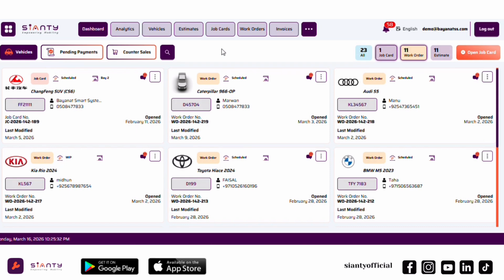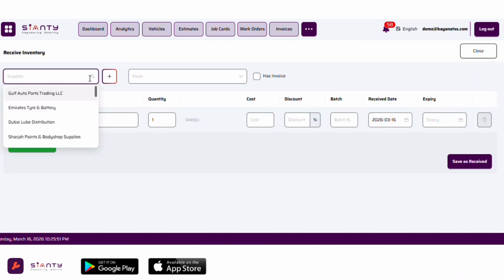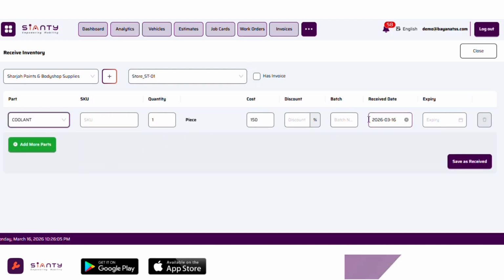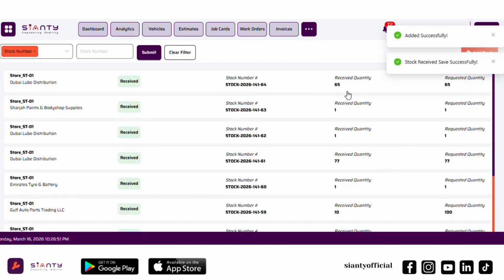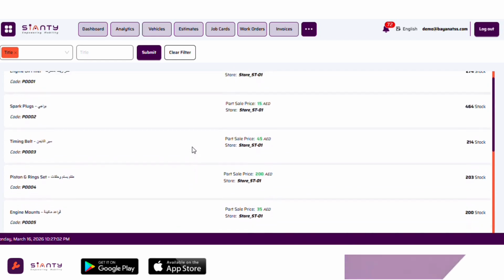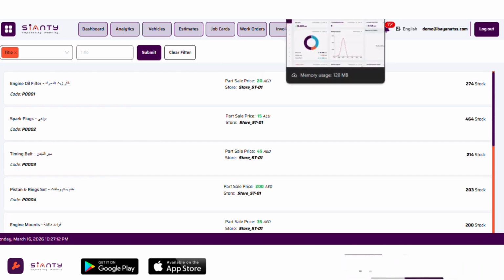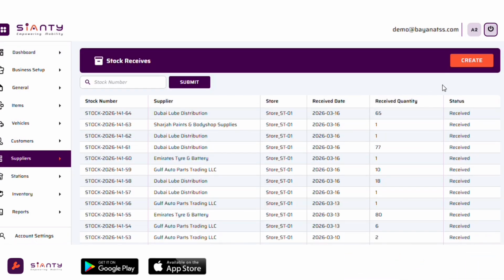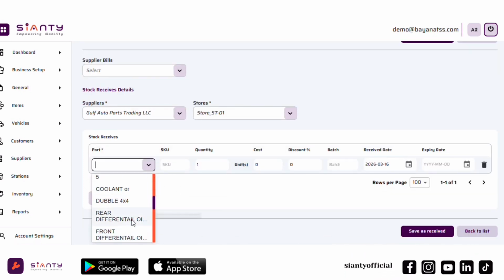Stock Receiving & Inventory Management – Part 1 | How Workshops Control Spare Parts with Sianty